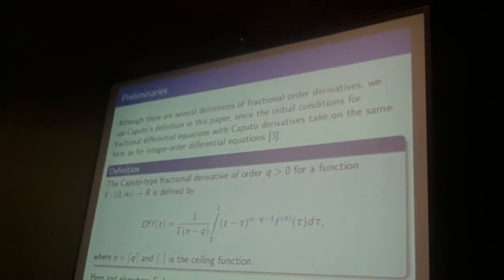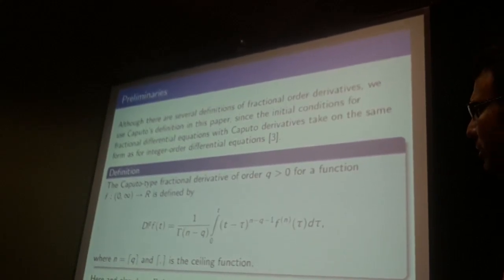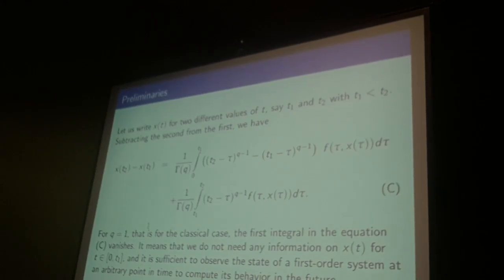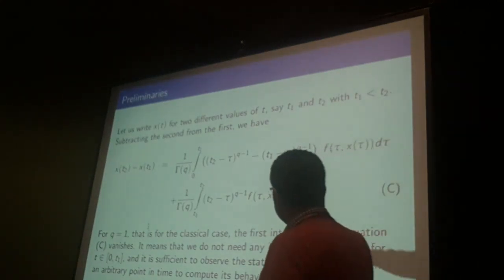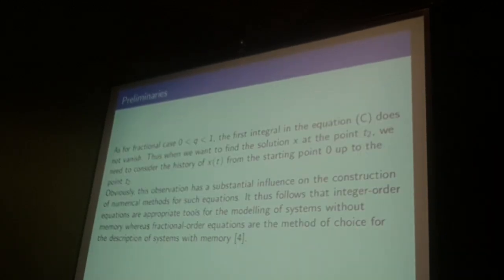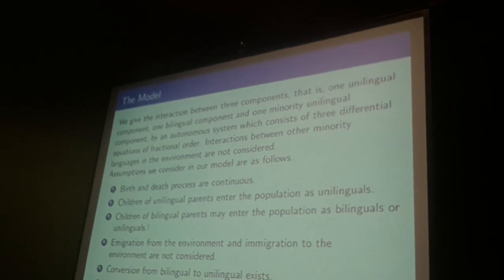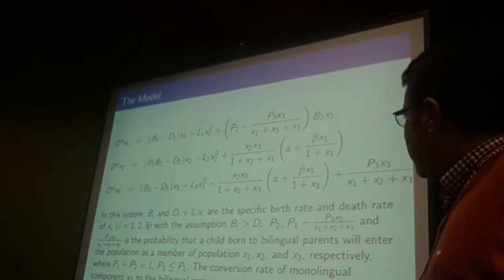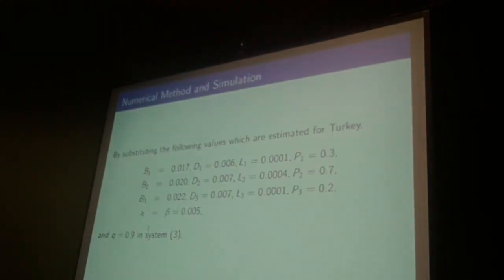Mathematically Modelling Bilingualism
Discover how language contact impacts unilingual and bilingual populations in this insightful 2015 San Antonio conference speech. With 7,168 languages worldwide and 3,078 (43%) endangered, the dominance of major languages challenges minority ones. This video explores a mathematical model for language interaction and the power of fractional differential equations in modeling sociological phenomena, memory effects, and linguistic dynamics. Perfect for those interested in linguistic diversity, population dynamics, and innovative modeling techniques!